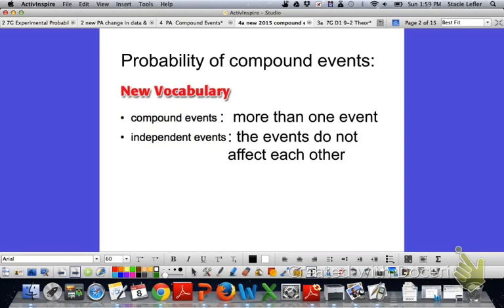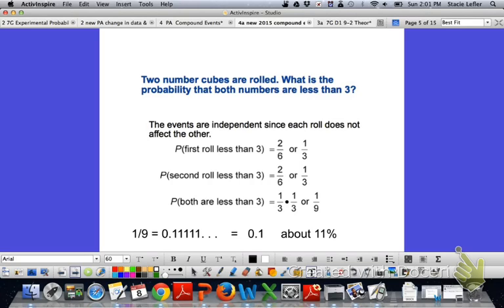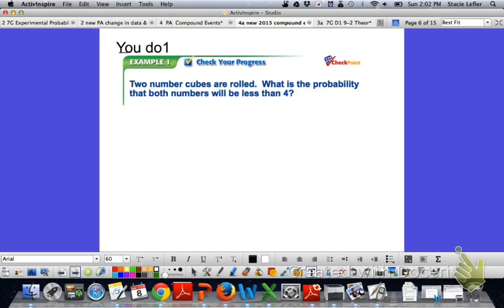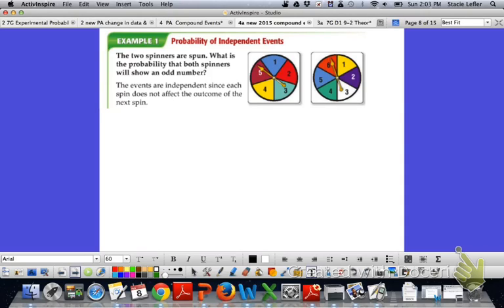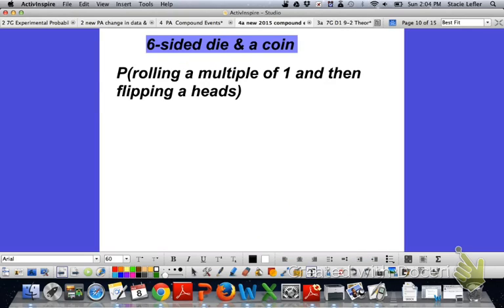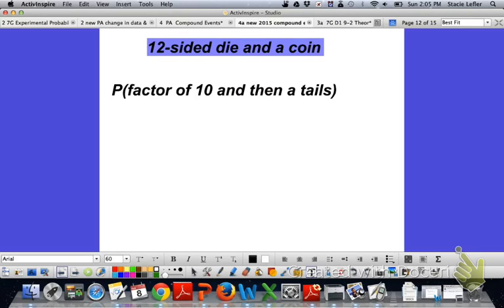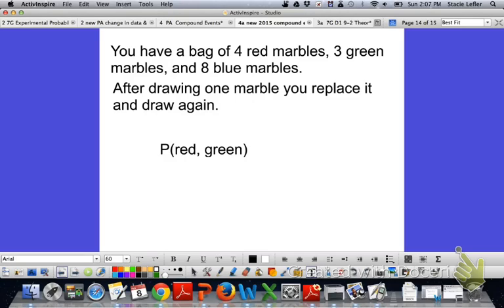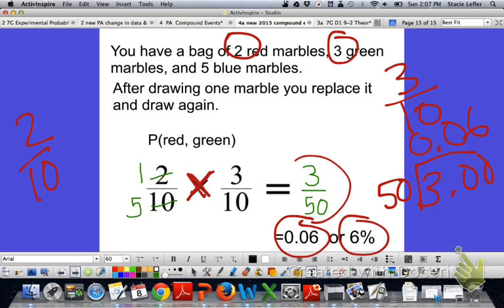Probability of Independent Compound Events